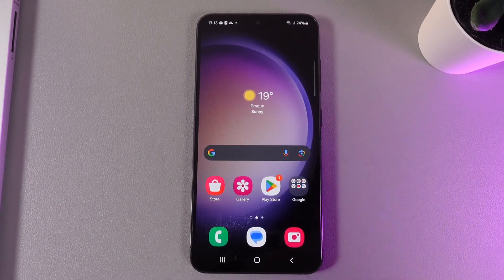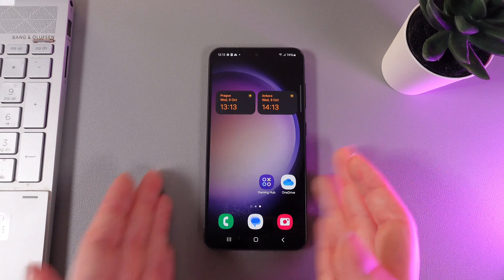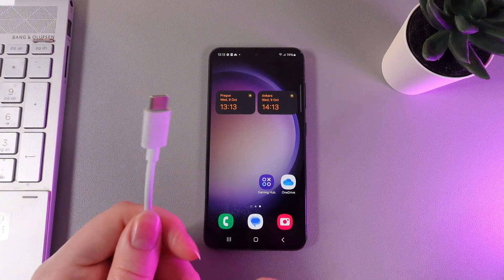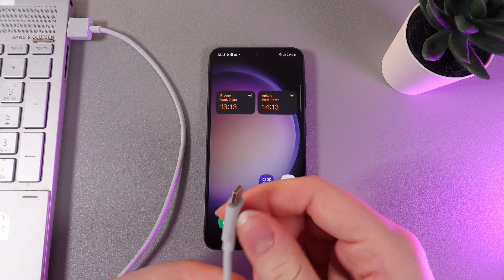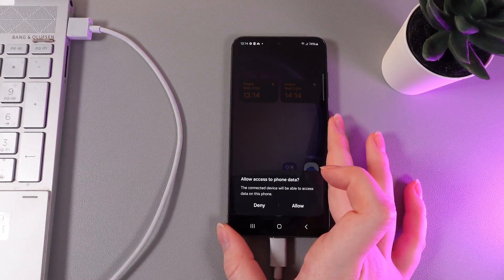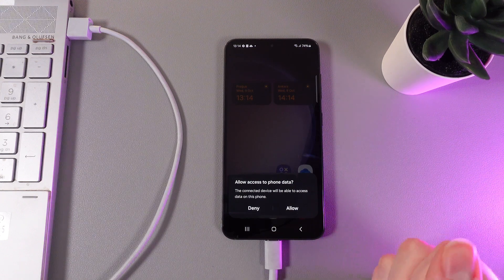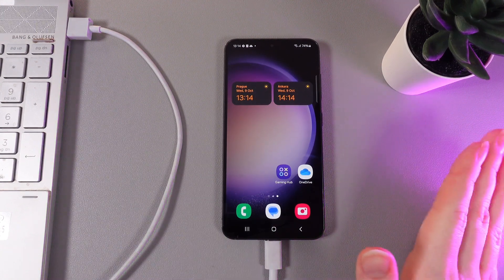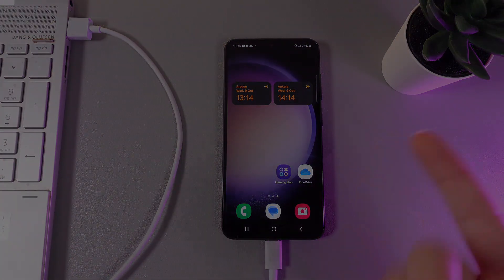How to Connect Samsung S23 With Windows PC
Want to seamlessly connect your Samsung S23 to your Windows PC? This step-by-step guide shows you how to pair your smartphone with your computer, allowing easy file transfers, notifications sync, and screen sharing. Discover useful tips to make the most of your connected devices and enhance your productivity with this powerful combination.